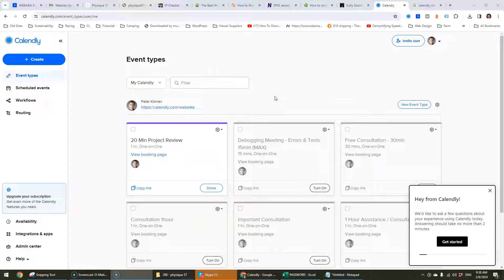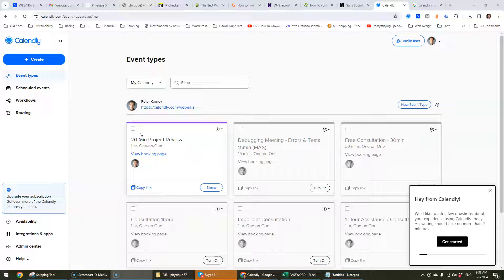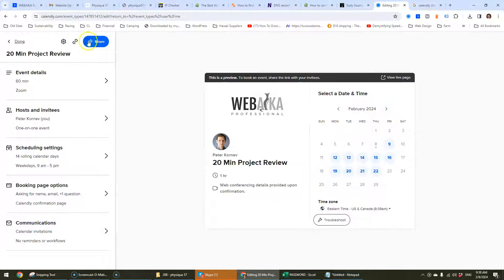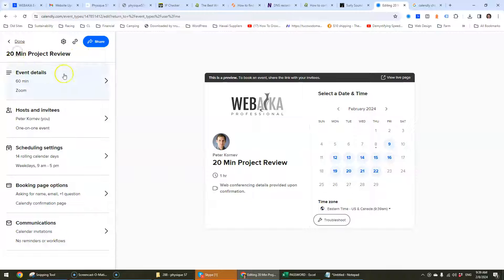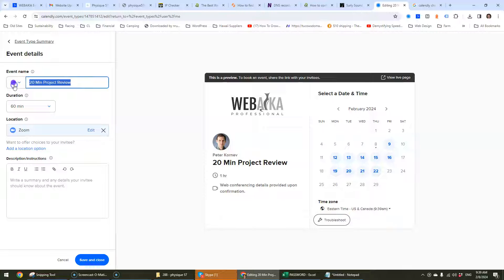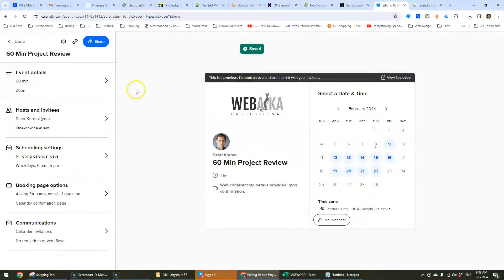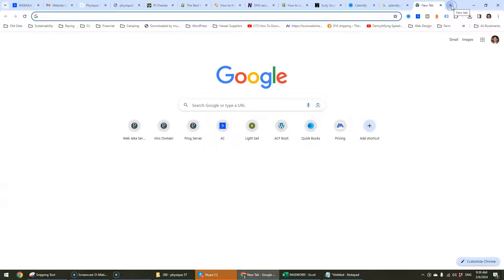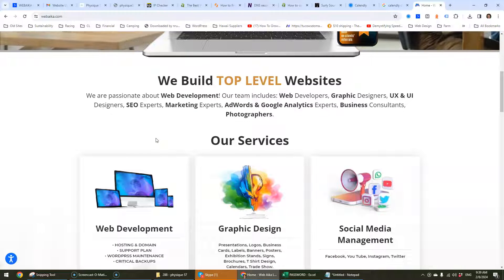How To Change Event Title in Calendly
Want to change the title of your event in Calendly? Watch this quick tutorial to learn how! With these simple steps, you can easily update your event title and make sure it accurately reflects the purpose of your meeting or appointment. Keep your Calendly organized and professional by knowing how to change event titles.